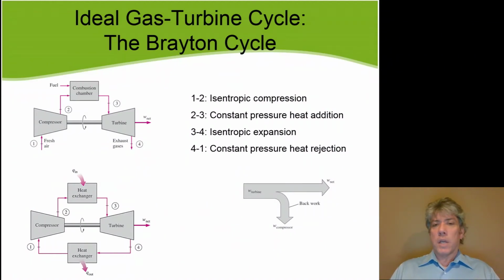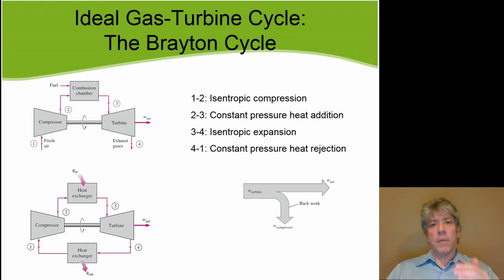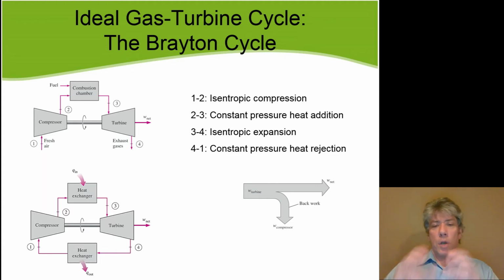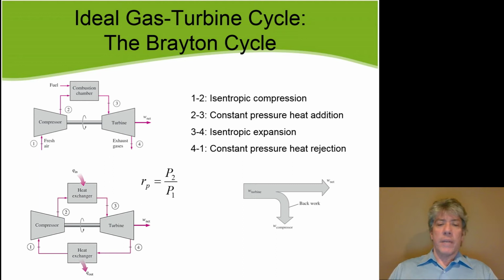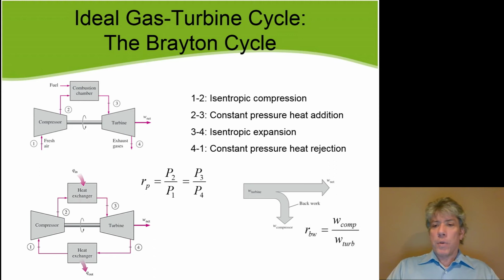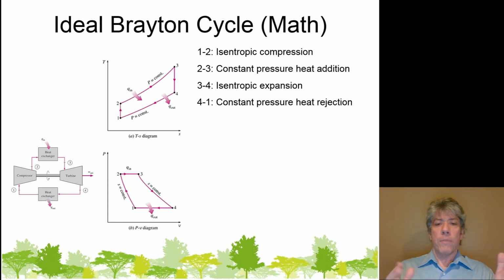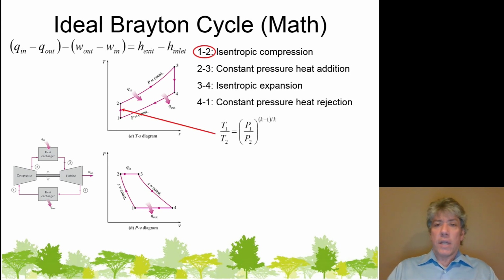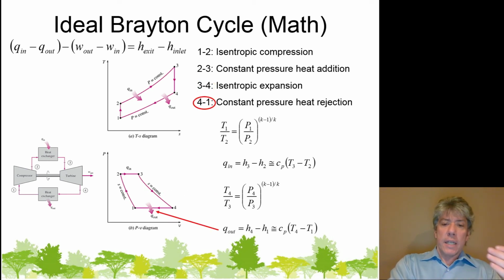MET 220 Brayton Cycle